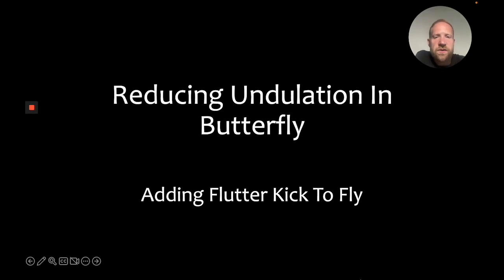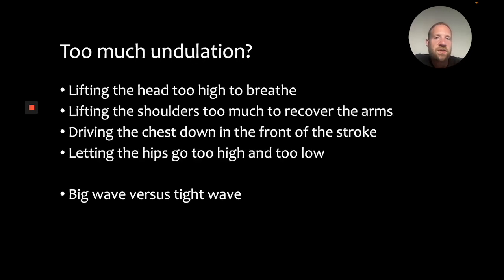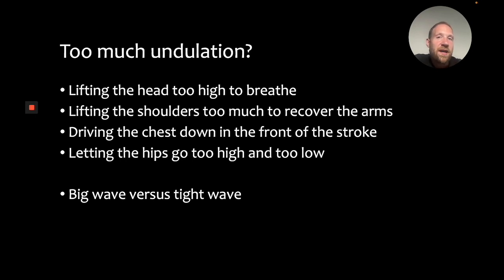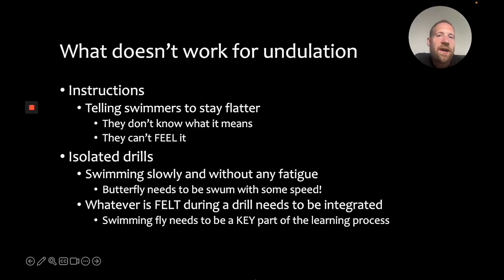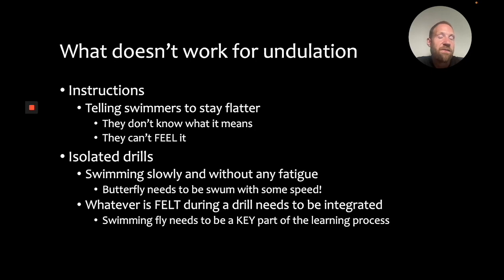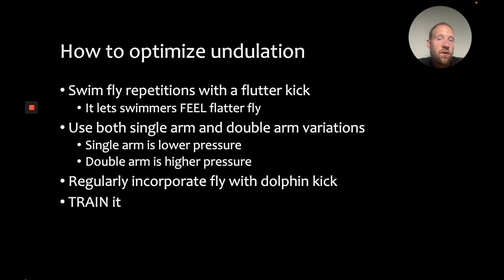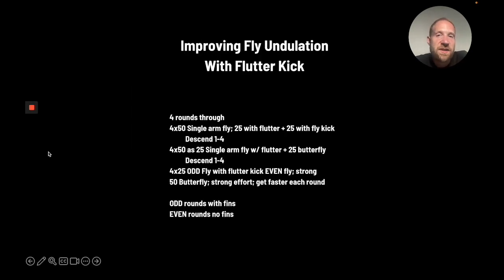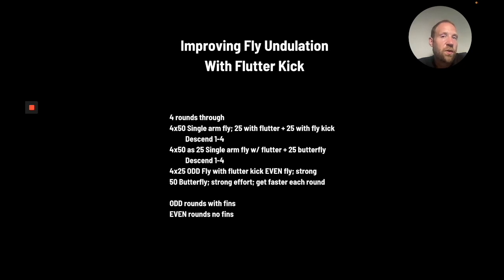How To Improve Butterfly Speed By Reducing Undulation